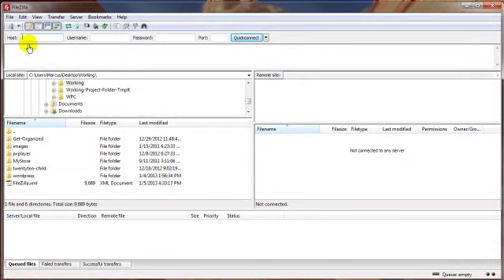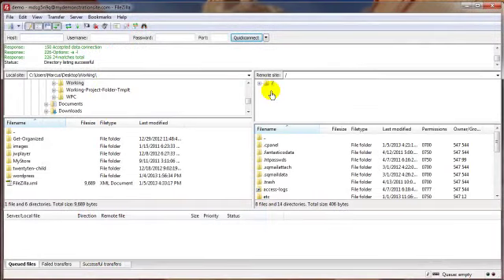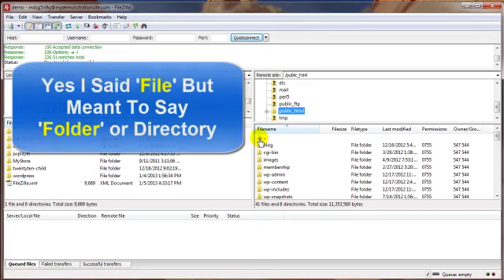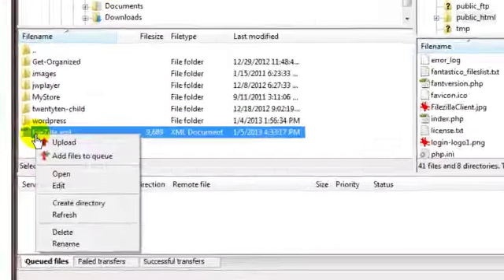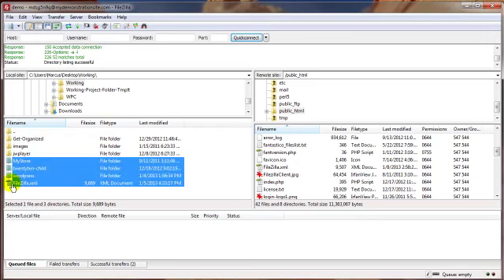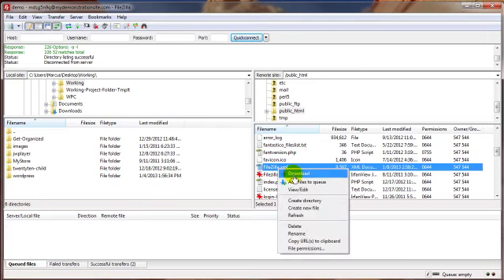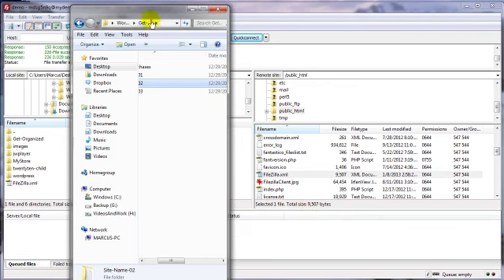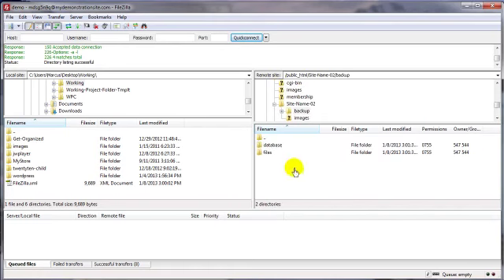Lesson 10 - Transferring Files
In this video you will learn about transferring files. This is lesson 10 of 21 so please be sure to watch the other videos in the series.